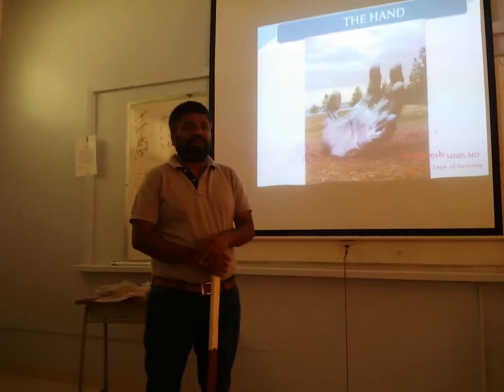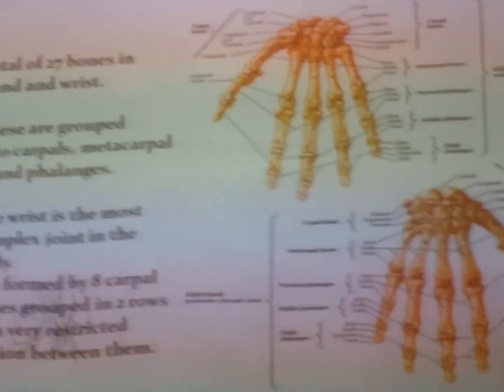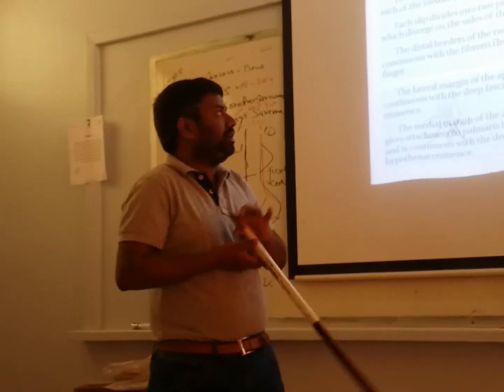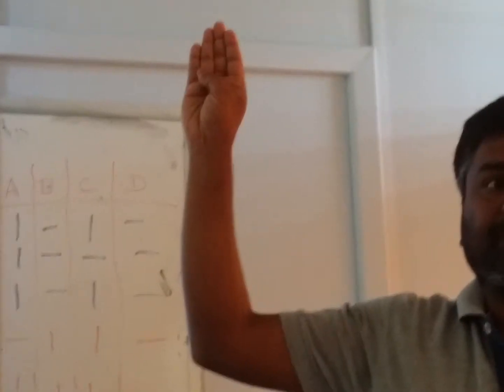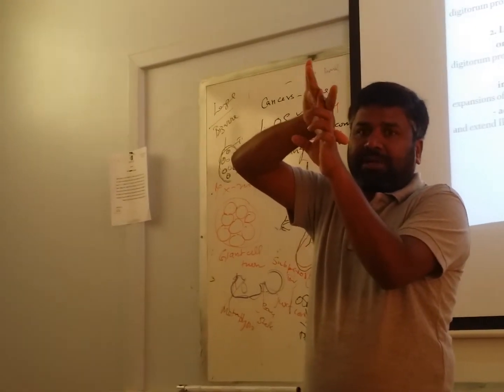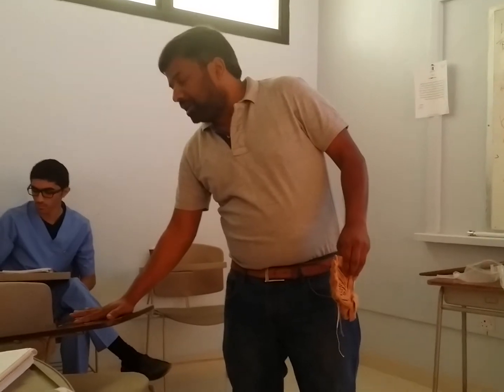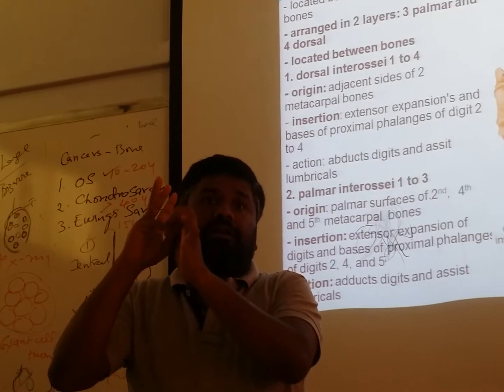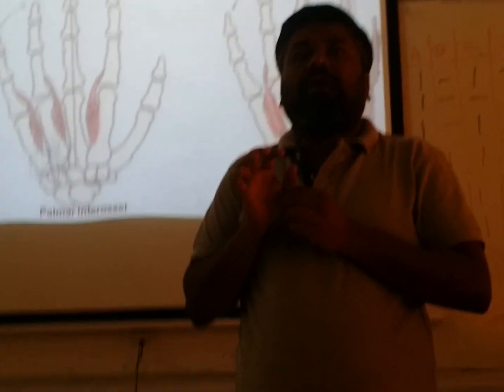Hand lecture (part1 )